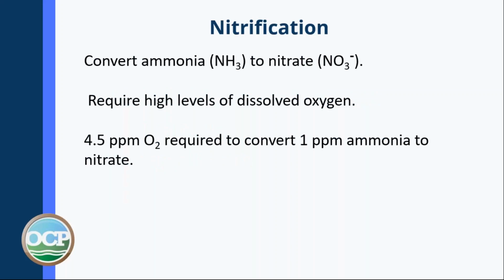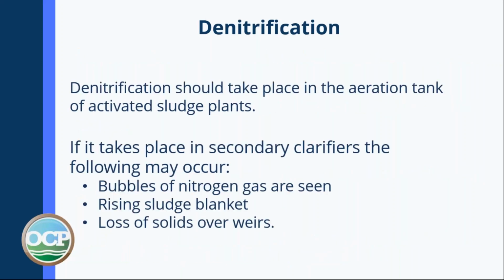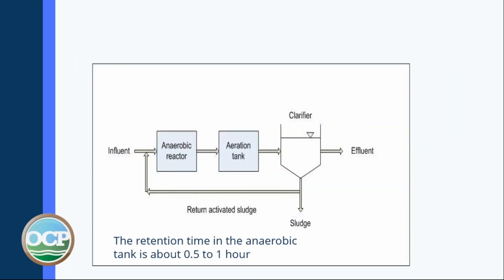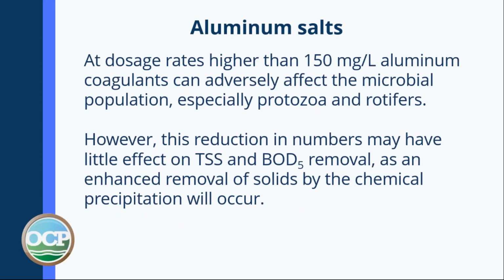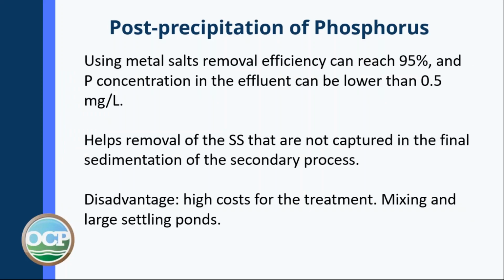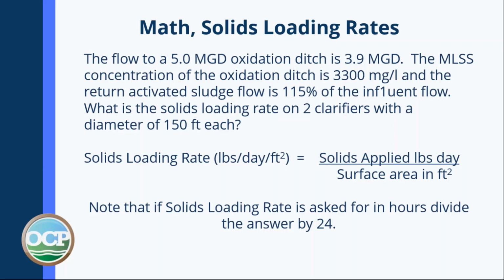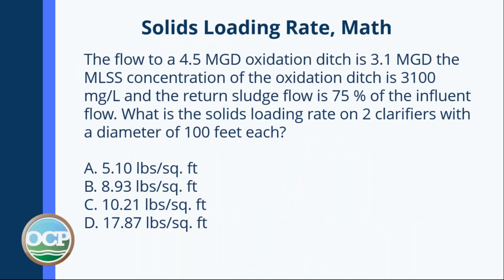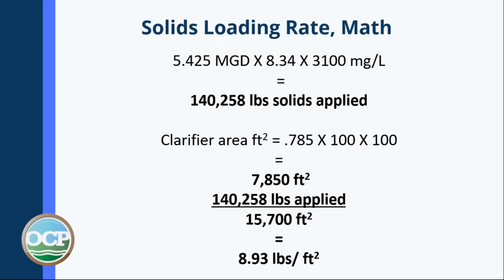Wastewater Ch 5 Section 3